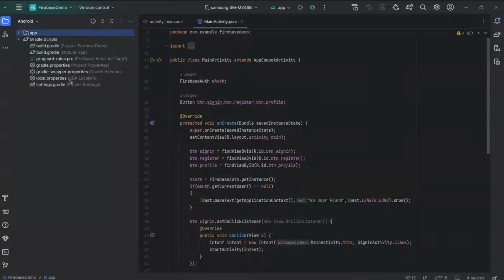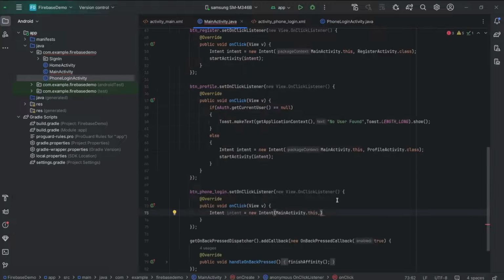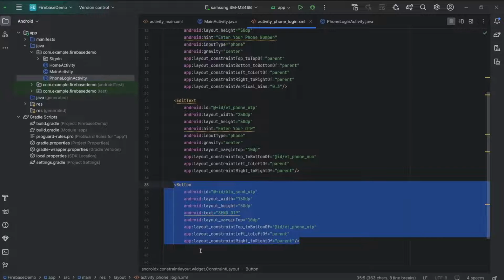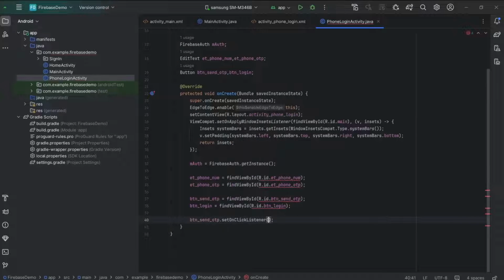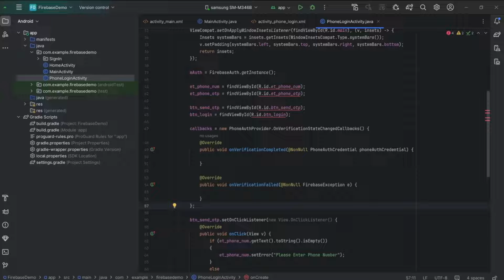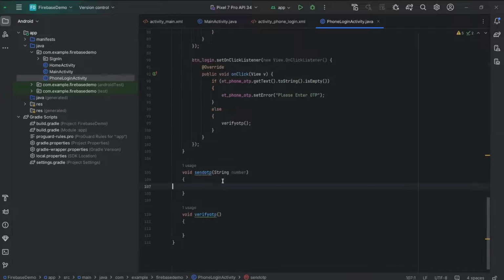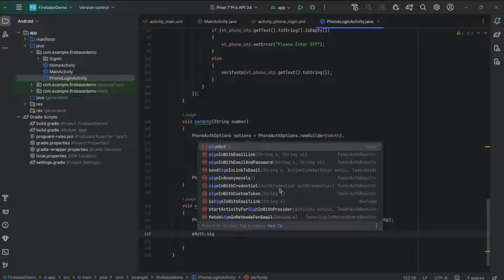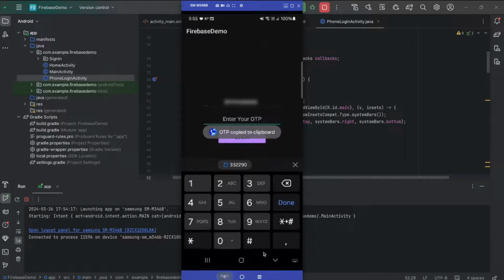Android Firebase Course #10 : Firebase Phone Authentication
In this tutorial, I will guide you through the process of firebase authentication using phone number and OTP.